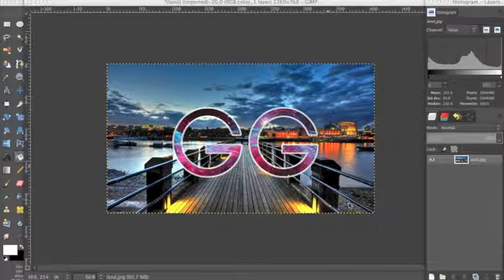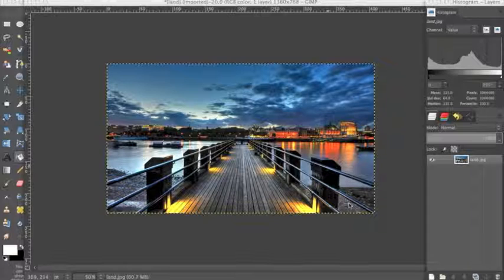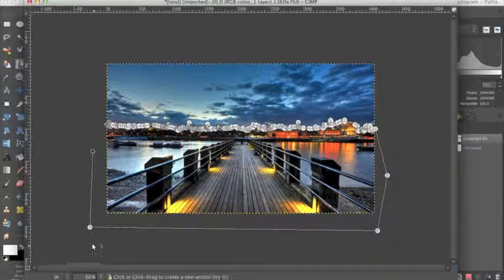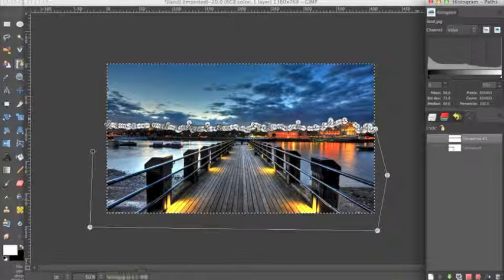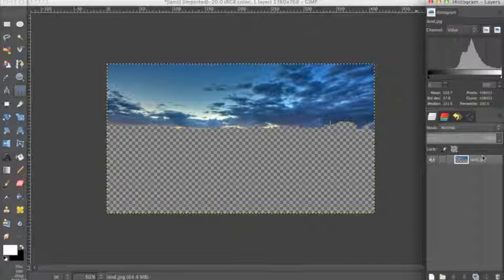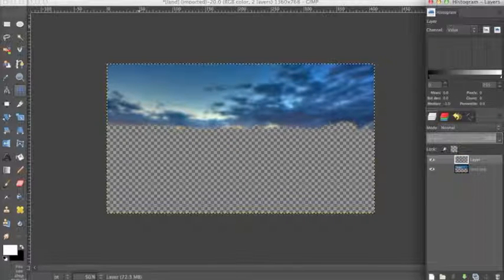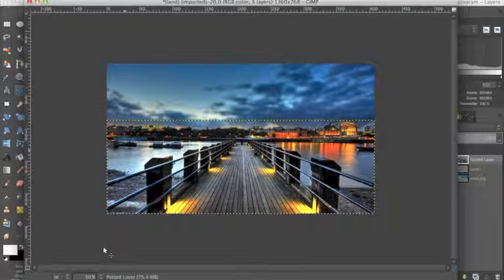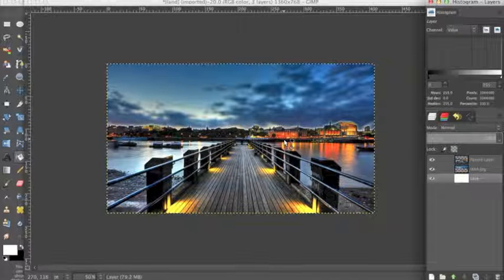GIMP: Focus part of an Image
Really bring focus to part of your image or project. Learn how to single out a subject while blurring the background in a natural effect.